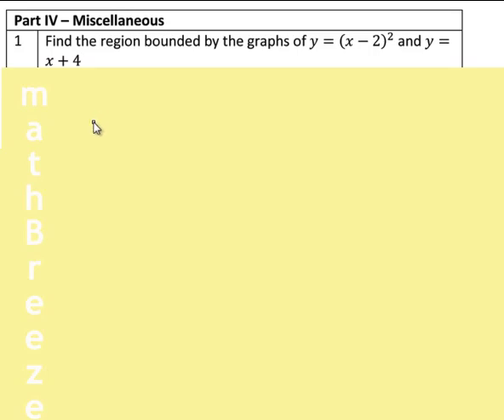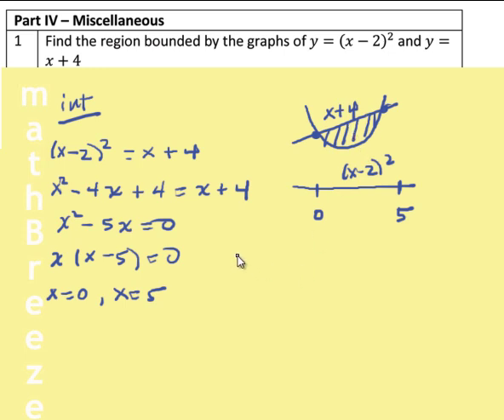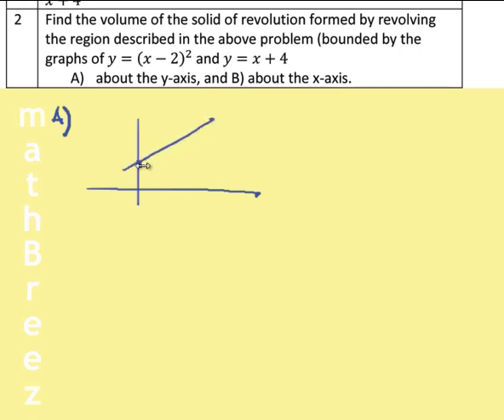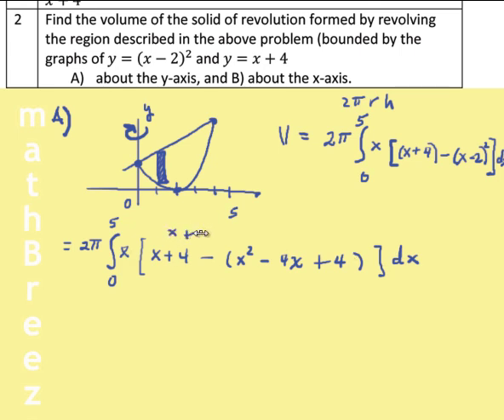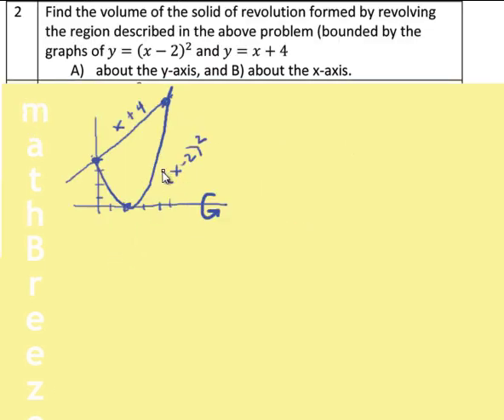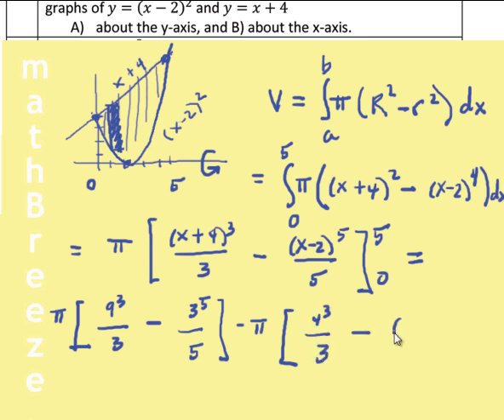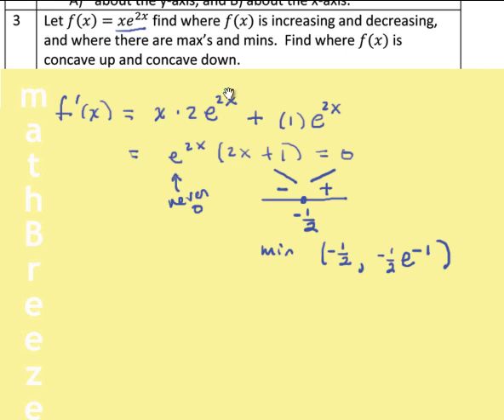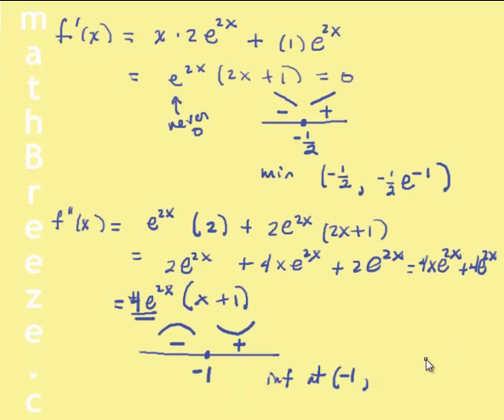part4 01 03